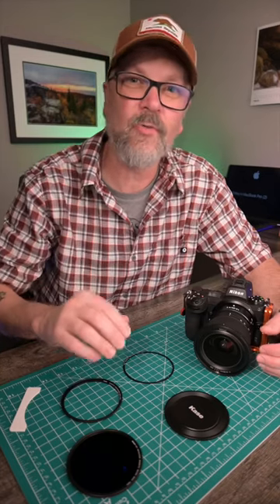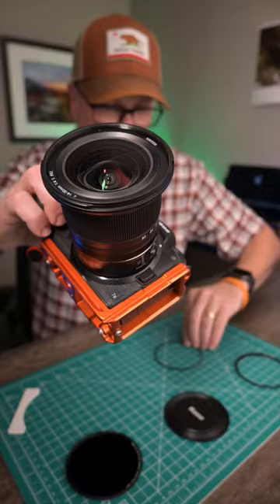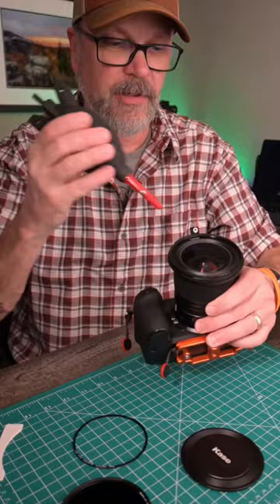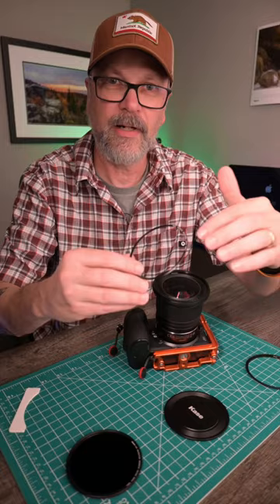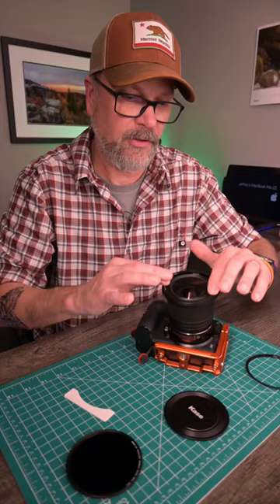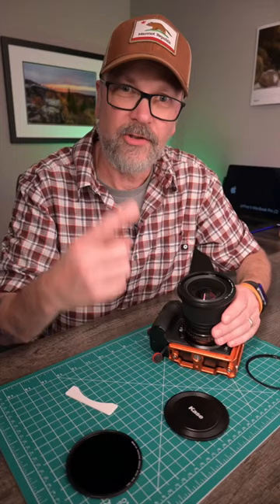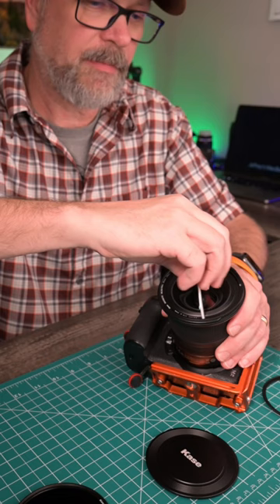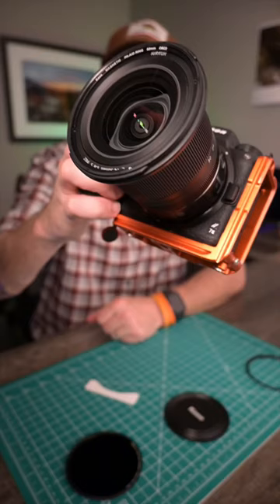Super Cool Feature of the Kase Revolution Filters Plus How to Install It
The Kase Revolution filters bring several new features to users of their magnetic filters for landscape photographers. One of the ones I am pretty excited about is the new inlaid ring magnetic adapter. Unlike traditional magnetic filter adapters, the inlaid ring screws into the filter threads helping keep the filter closer to the front lens element than previous adapters.

I walk through the install process of the inlaid adapter line on a Nikon 14-30mm lens.

You can see my complete unboxing video of the Kase Revolution filters here:

Note: I am a Kase Ambassador and Kase provided this filter set to me for usage and review.